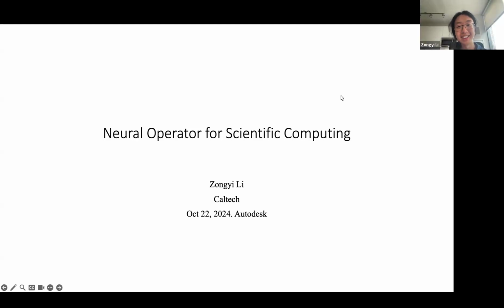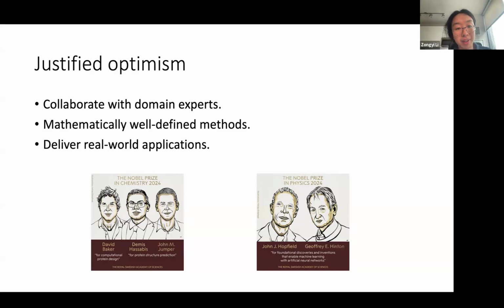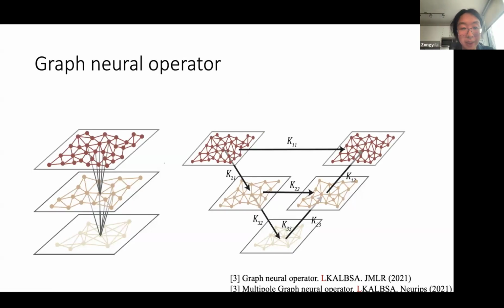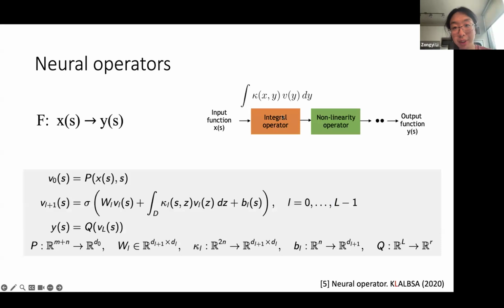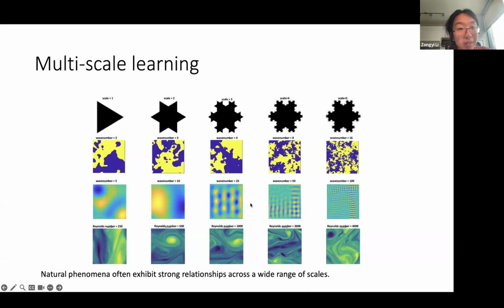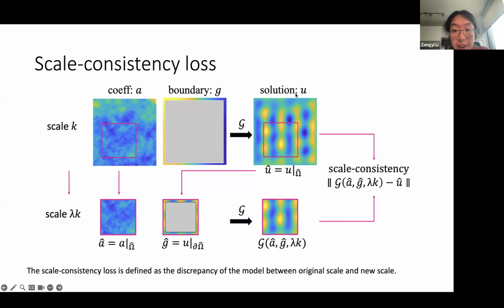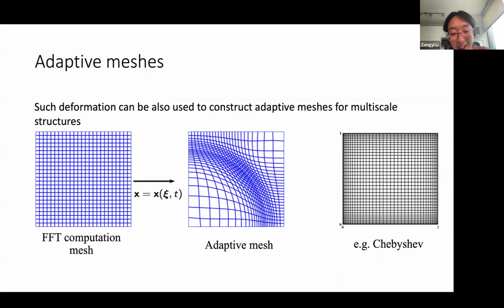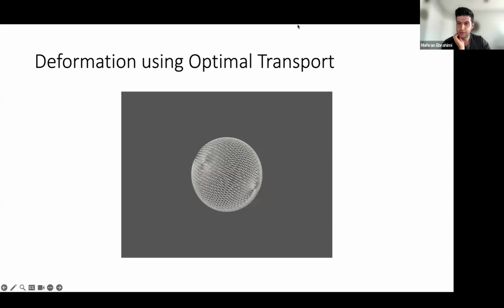Physics-Informed AI Series | Scale-consistent Learning with Neural Operators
RESEARCH CONNECTIONS | Data-driven models have emerged as a promising approach for solving partial differential equations (PDEs) in science and engineering. Previous machine learning (ML) models typically cover only a narrow distribution of PDE problems; for example, a trained ML model for the Navier-Stokes equations usually works only for a fixed Reynolds number and domain size. To overcome these limitations, we propose a data augmentation scheme based on scale-consistency properties of PDEs and design a scale-informed neural operator that can model a wide range of scales. Our formulation (i) leverages the fact that many PDEs possess a scale consistency under rescaling of the spatial domain, and (ii) is based on the discretization-convergent property of neural operators, which allows them to be applied across arbitrary resolutions. Our experiments on the 2D Darcy Flow, Helmholtz equation, and Navier-Stokes equations show that the proposed scale-consistency loss helps the scale-informed neural operator model generalize to Reynolds numbers ranging from 250 to 10000. This approach has the potential to significantly improve the efficiency and generalizability of data-driven PDE solvers in various scientific and engineering applications.

Presented by Zongyi Li, California Institute of Technology

This video is part of a webinar series on Physics-Informed AI, presented by the Simulation, Optimization, and Systems team at Autodesk Research.